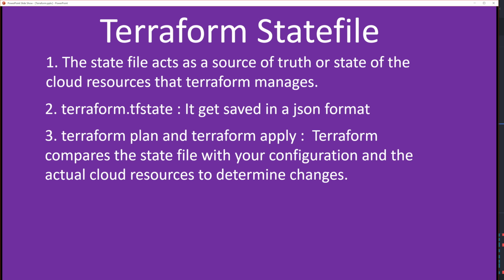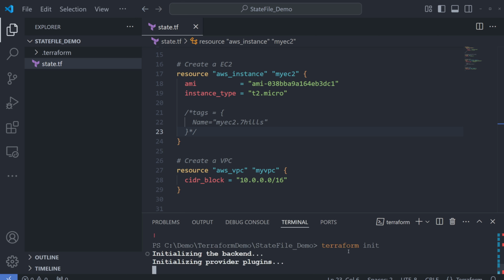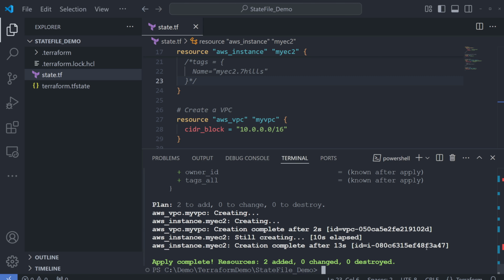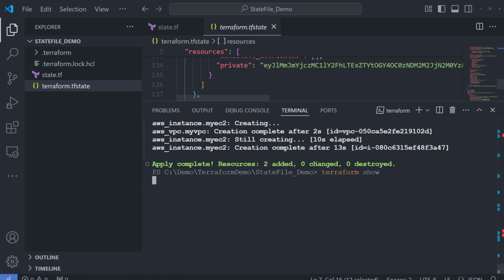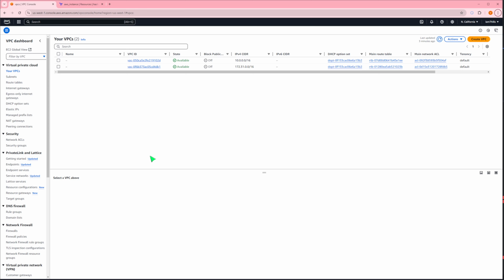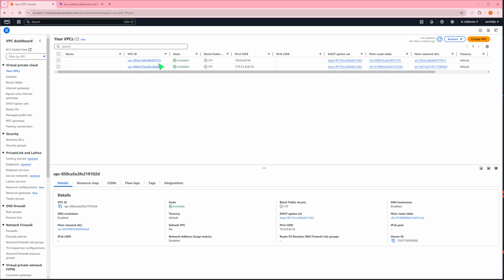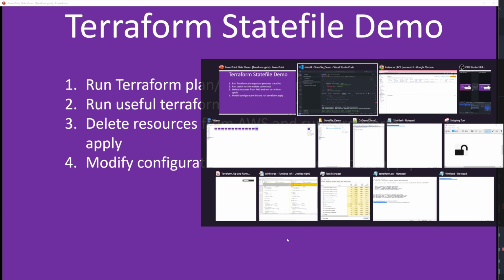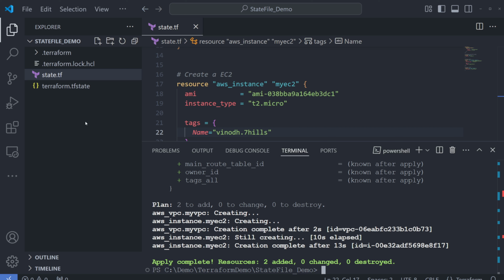Terraform State file and Demo